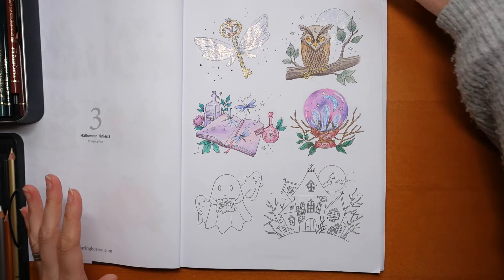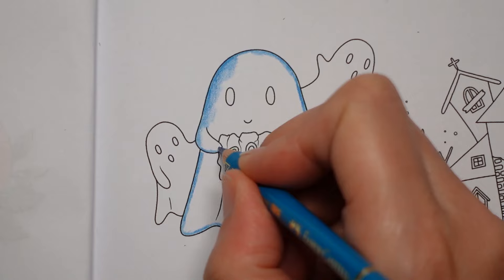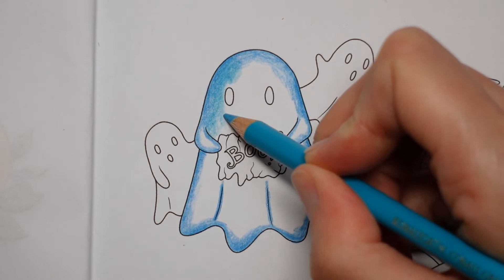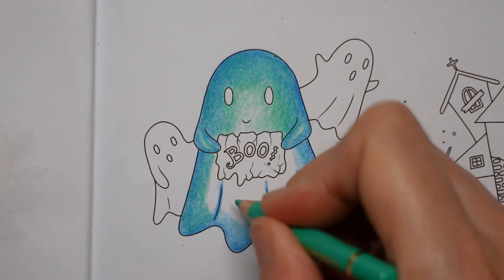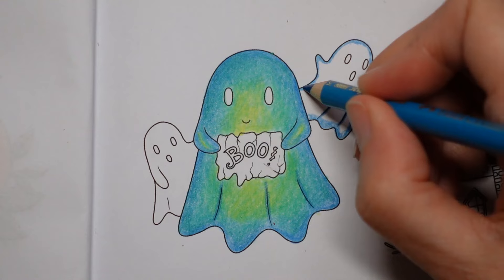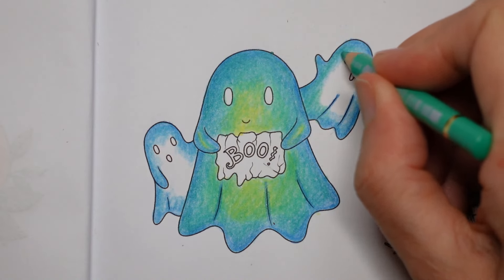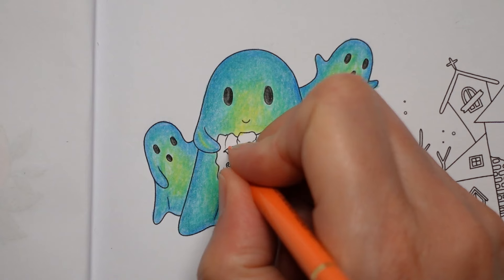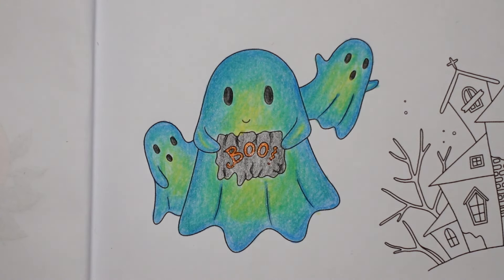Colouring Heaven Halloween Special - Agotapop Pictures - Ghosts (Part 17)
In this video series I colour the Agotapop pictures from the Colouring Heaven Halloween Special magazine using polychromos pencils.

*🌻🌻Resources Used:*
*Colouring Heaven Halloween Special:*
*White Sakura Gelly Roll:*
Sakura Stardust Gelly Roll Pens:*
*Sakura Stardust Gellyroll pen #700:*

*Pencils used:* cobalt turquoise, cobalt green, light phthalo green, chromium yellow lemon, orange glaze, black